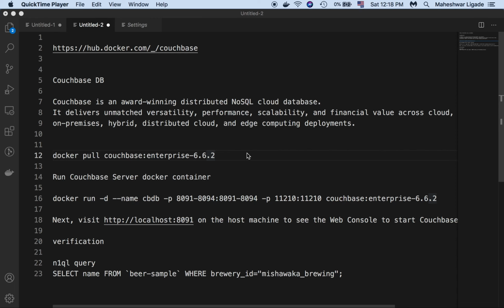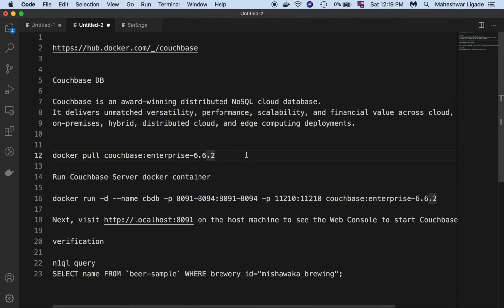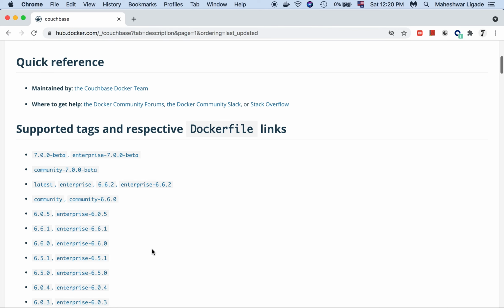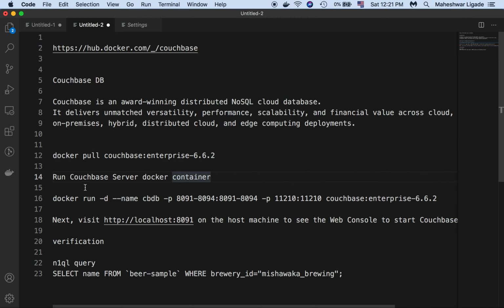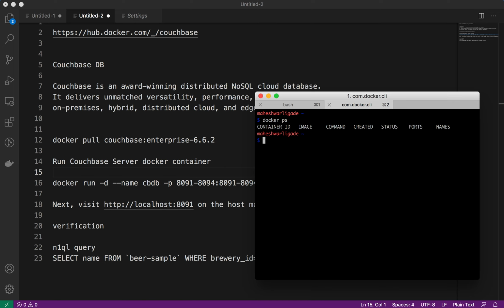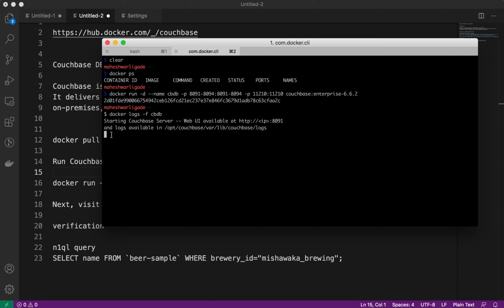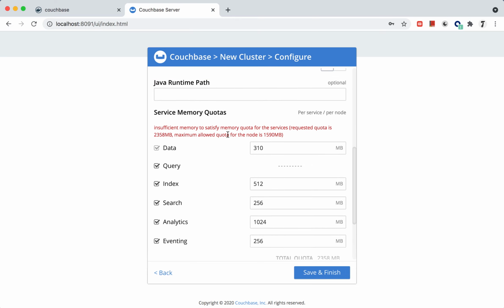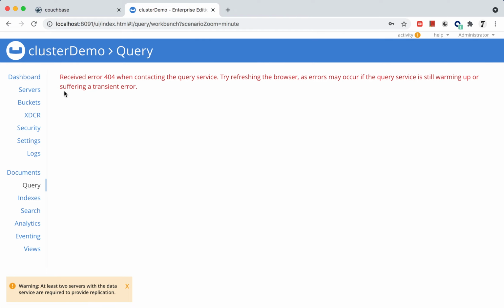Couchbase docker setup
Couchbase setup on local using docker.

Steps
docker pull couchbase:enterprise-6.6.2

Run Couchbase Server docker container

docker run -d --name cbdb -p 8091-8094:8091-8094 -p 11210:11210 couchbase:enterprise-6.6.2

on the host machine to see the Web Console to start the Couchbase Server setup.

verification step

n1ql query
SELECT name FROM `beer-sample` WHERE brewery_id="mishawaka_brewing";